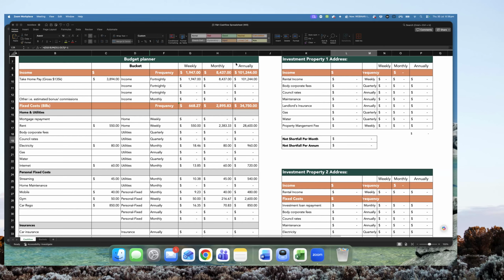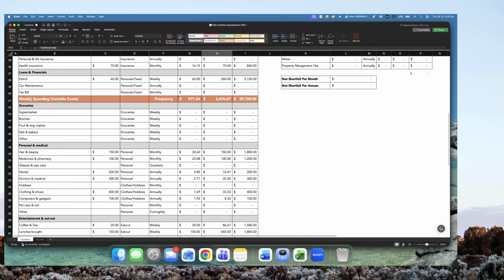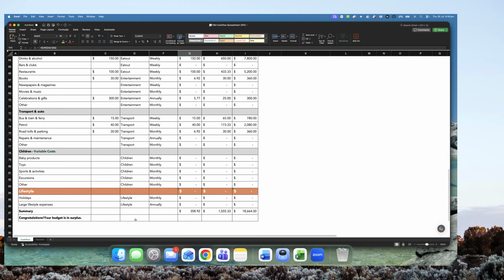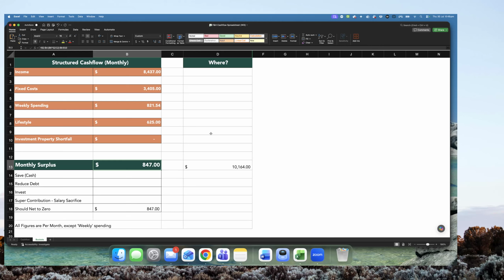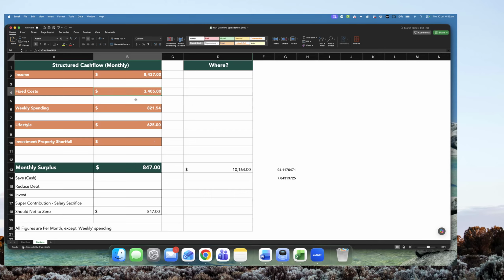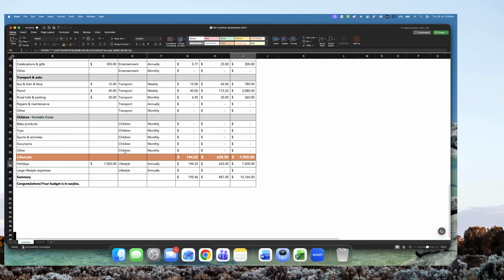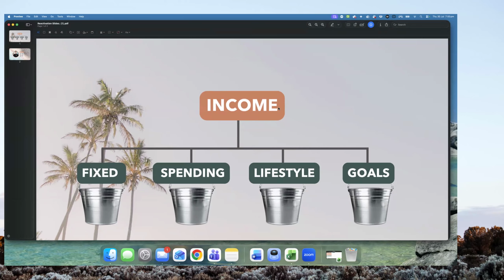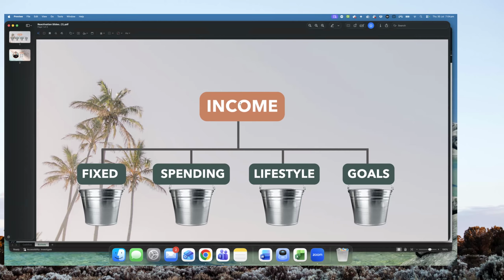Insufficient Funds: How to Reclaim Your Income, Save Without Scrimping, and Buy Your Freedom.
You work incredibly hard, but for many young professionals, it can feel like your net worth just doesn't reflect that effort.

If you are sick of running out of money at the end of the month, feeling poorer than the people around you, or working yourself into the ground just to stand still—it’s time to take back control.

And the first step to buying your freedom is knowing exactly how much money you have.

To walk you through how to do that, Fox & Hare Co-founder, Glen Hare, and Member Success Manager, Will Bull, sat down for a masterclass on figuring out exactly where your money is going.

This webinar breaks down:

💸 Fixed vs. Variable Costs:
We unpack the difference between the non-negotiables that keep the lights on and the day-to-day choices you can actually adjust to free up cash for your major goals.

💡 Finding Your Surplus:
Discover how to uncover the exact dollar amount you have left over every month to drive toward financial freedom.

🏝️ Planning for the Fun Stuff:
We show you how to project the costs of your big lifestyle goals, like annual holidays, so you never have to raid your house deposit fund for a spontaneous trip.

🪣 The Bucket Strategy:
Learn how to separate your funds into dedicated accounts, putting your bills, savings and everything on autopilot! Ensuring your money is working for you, not the other way around.